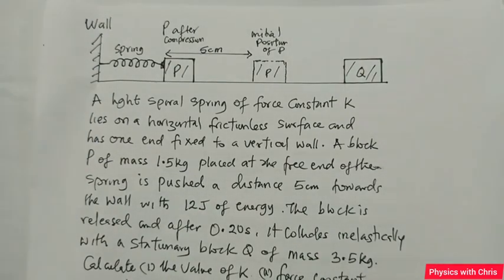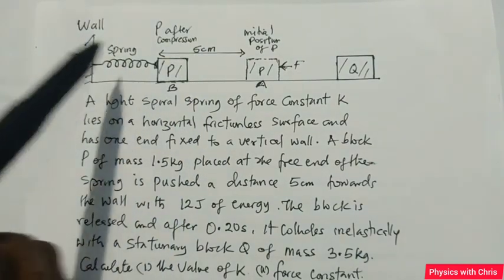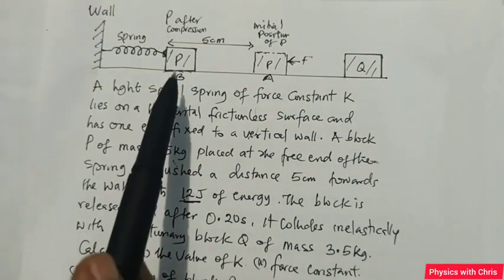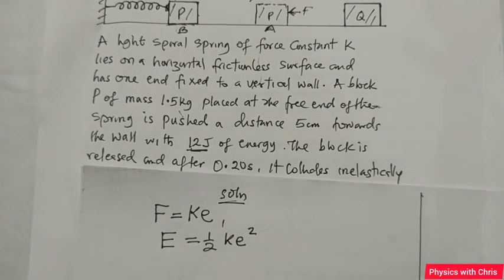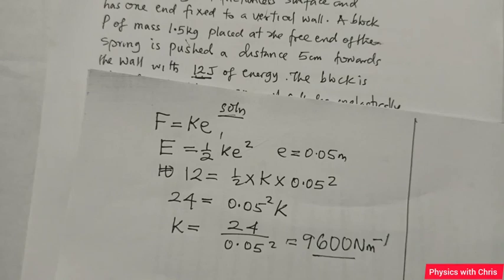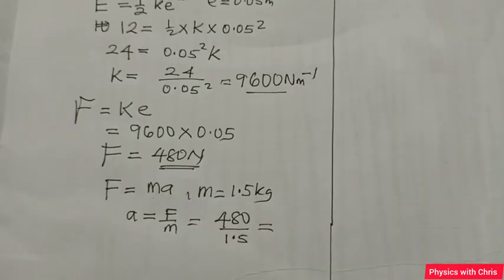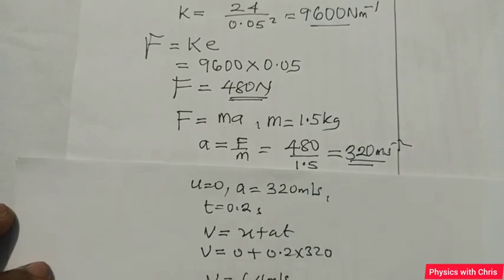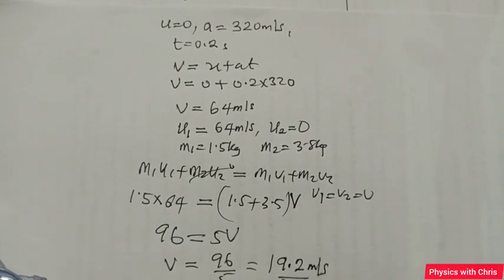Past Waec question on Hooke's law and inelastic collision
A block is initially used to compress a spring. When it is released it it moves backwards and made a Headon collision with another block.